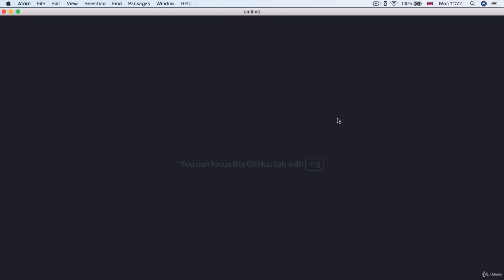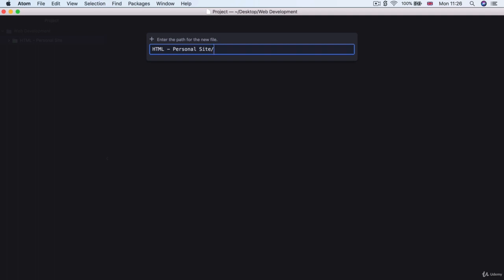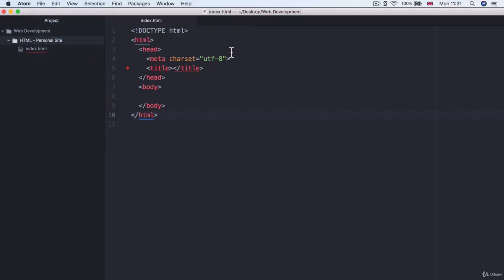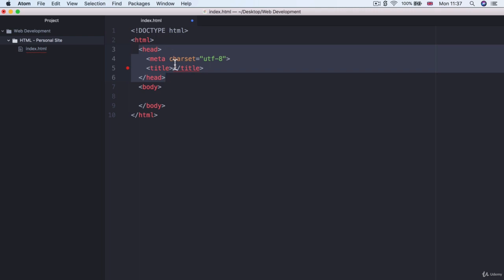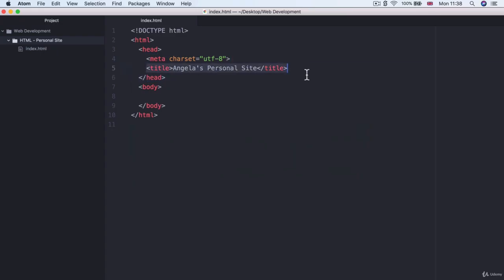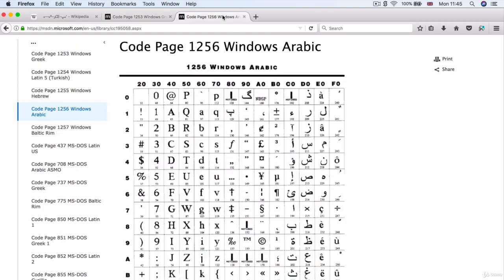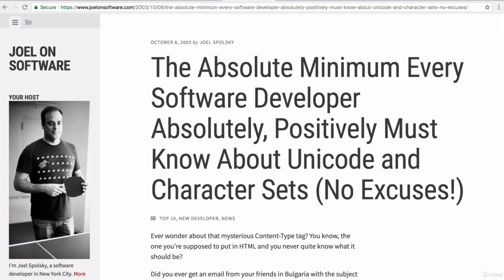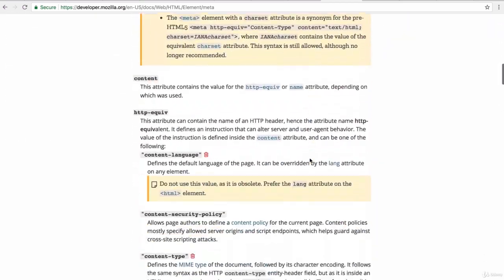4 What is The HTML Boilerplate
Udemy - The Complete 2019 Web Development Bootcamp